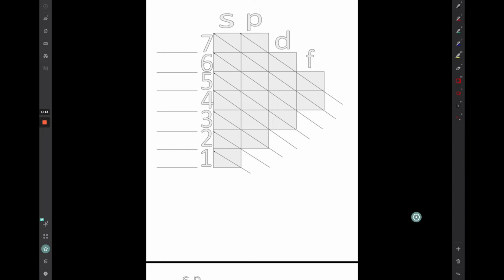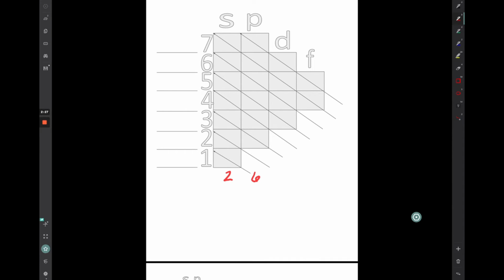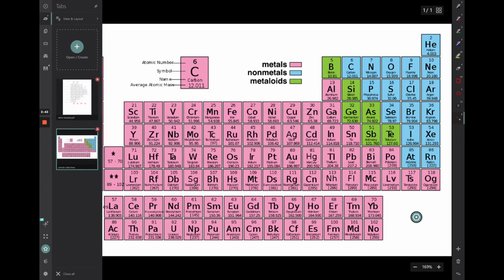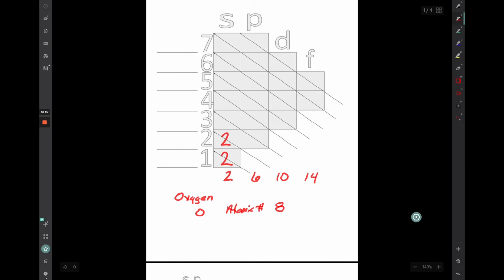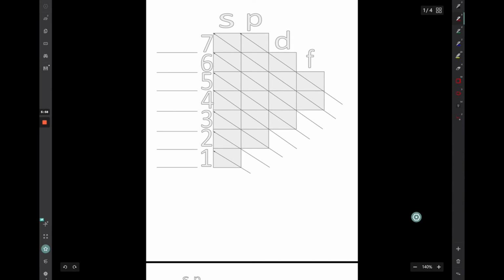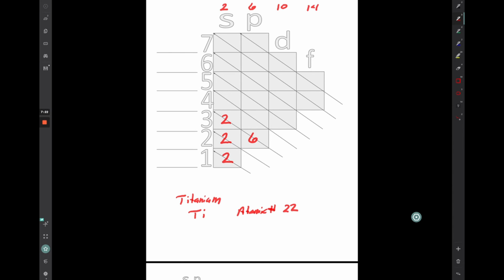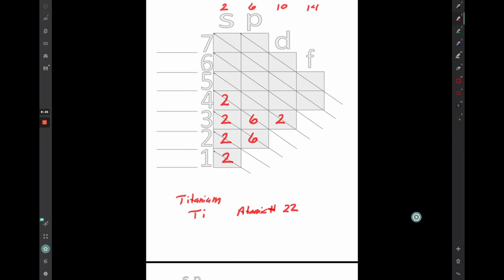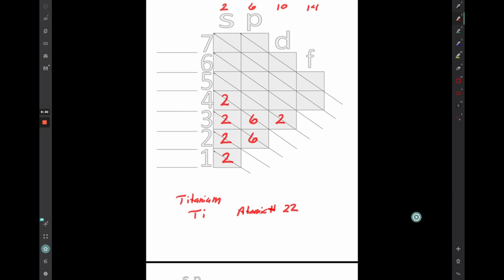Electron Lattice 1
In this lesson, we begin to learn how to do electron configuration by using the electron lattice.